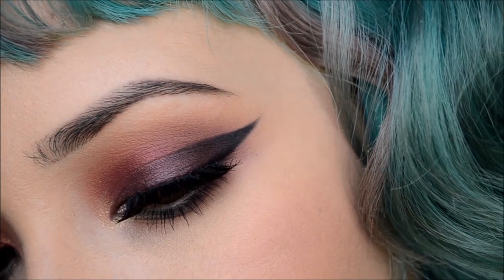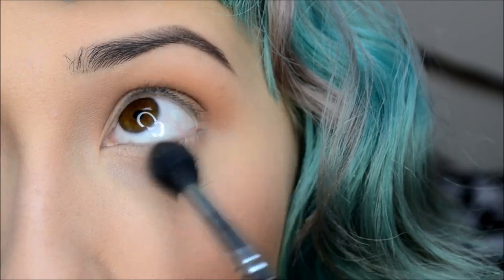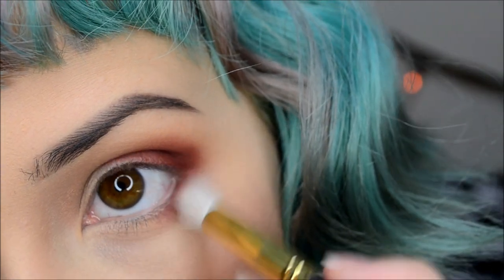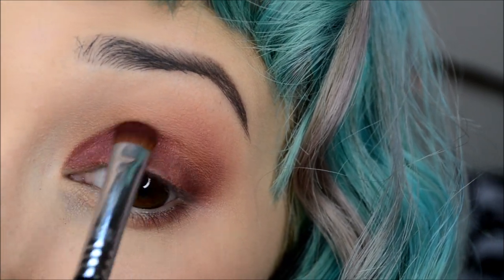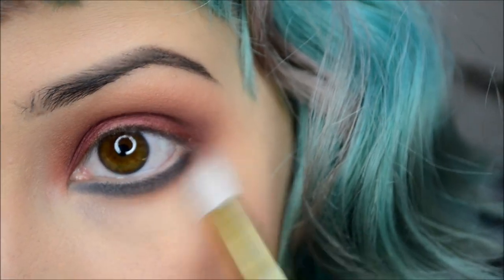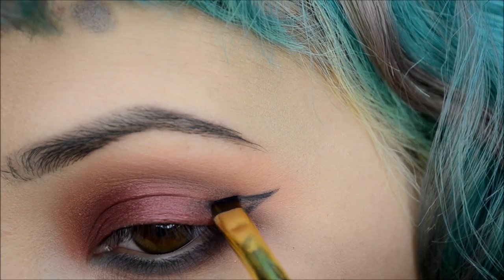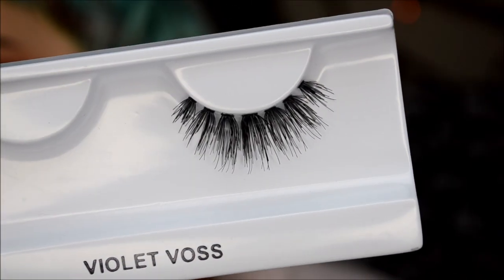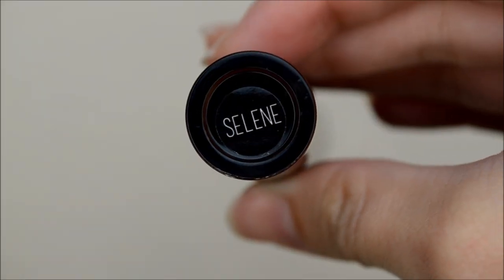Sultry Gradient Wing Tutorial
Sorry I sound a little off today, I had a rough week. Next video hopefully I will have more pep in my step :)

Note* Some of these Links go through Magiclinks.com
so depending on the clicks and purchases through the link I do earn a percentage!

Rituel De Fille Ash And Ember Eye Soot

Smith Cosmetics Brushes